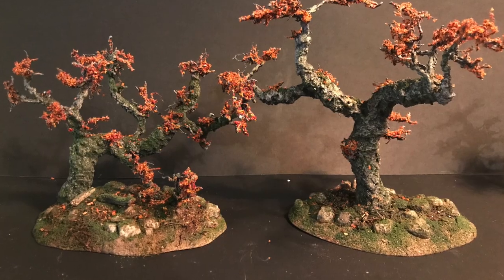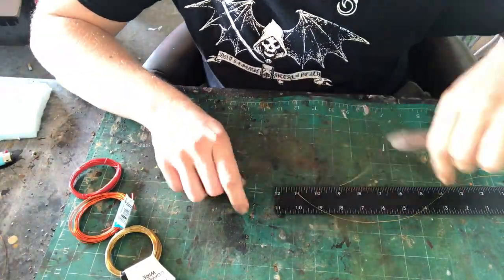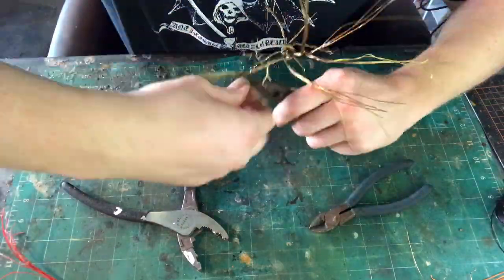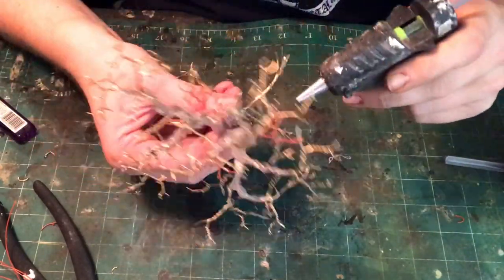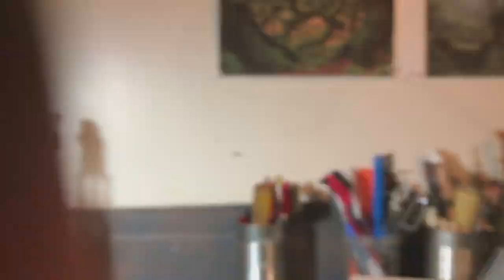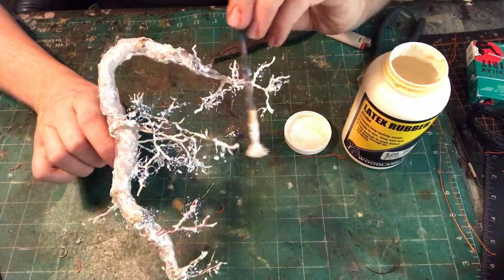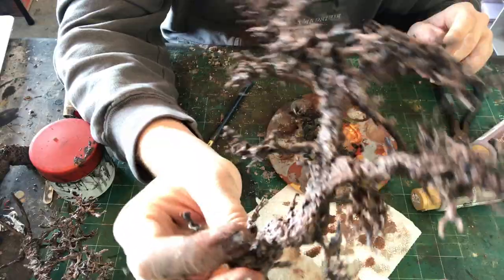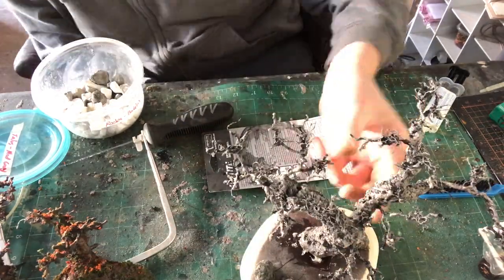Wire Tree Tutorial - Ancient Autumn Oaks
Hey fellow crafters! There are a metric ton of wire tree tutorials online, so do we need another one? Well, I think so. There are myriad species of tree in this wide 'ole world and I want to share with you my take on gnarled oak trees. The majority of techniques used are very standard in the world of terrain building, however there are a few new tweaks here that will hopefully be useful to you with regards to your own projects. That's my hope, anyways.

These trees are cheap to make, but they take some time. If you're like me and believe that good trees are essential to a good layout, then I think this method is a great option and definitely worth the time investment.

Best,
Greg